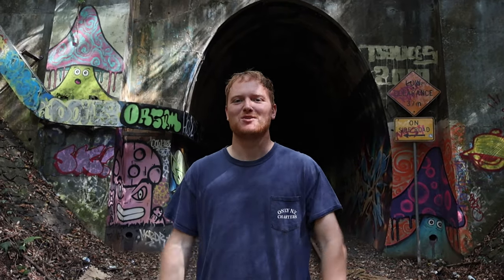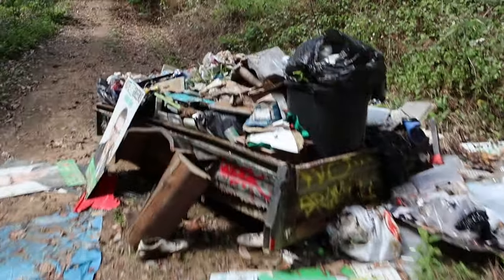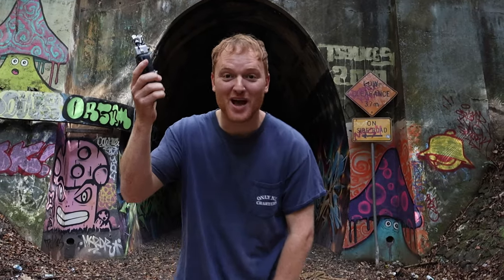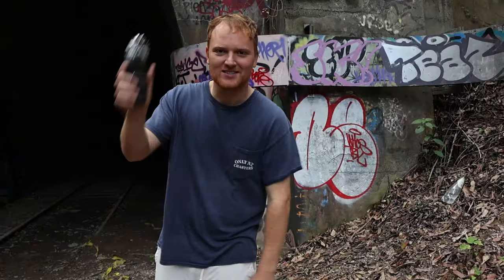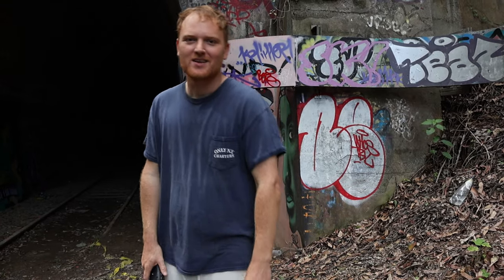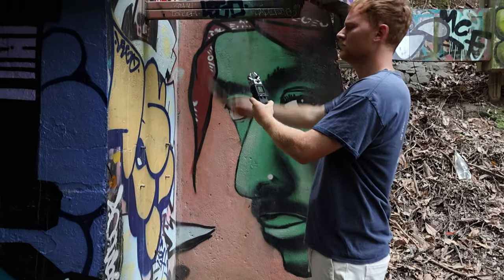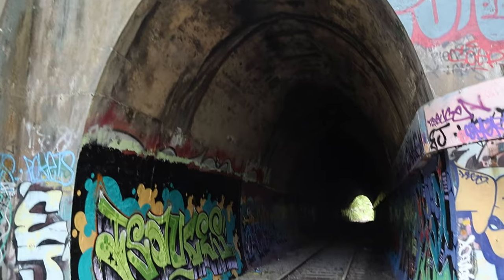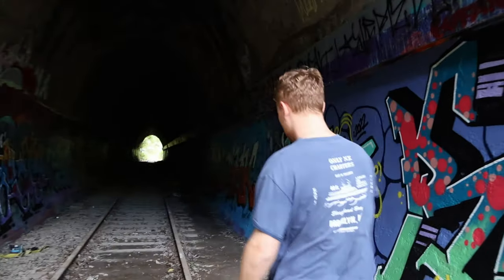Finding an ABANDONED TUNNEL deep in the woods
Today we explored for sounds at this creepy abandoned train tunnel deep in the woods!
Listen to this episodes track!
SS004 tunnel